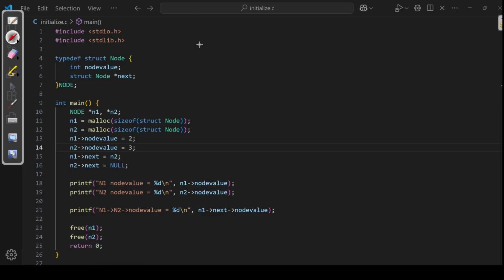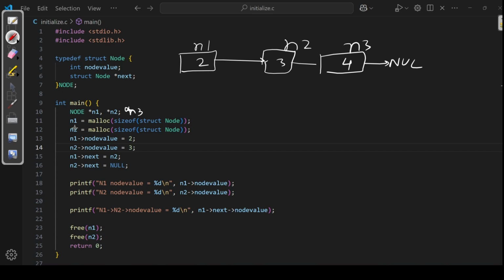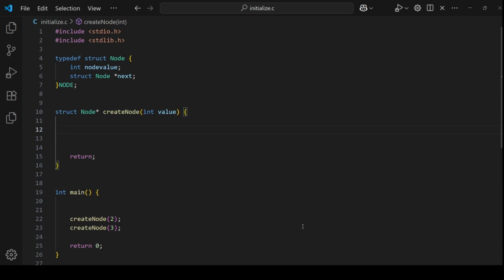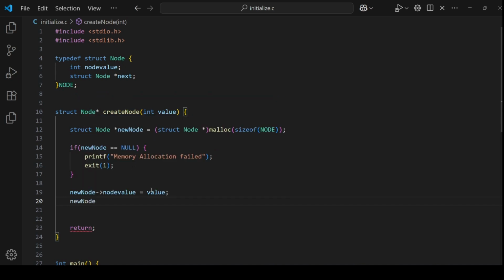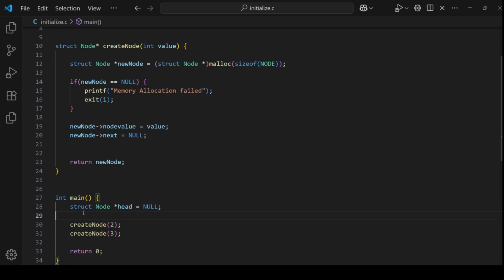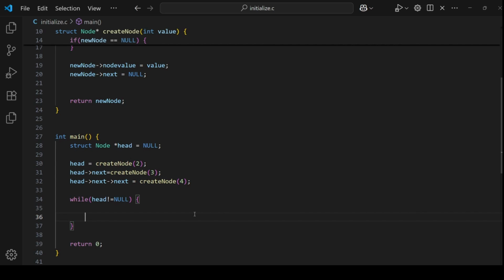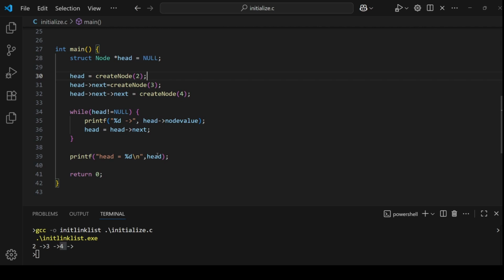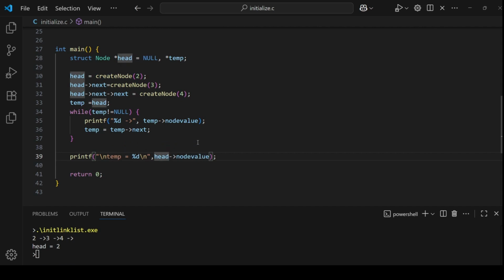#2 Traversing a Linked List Without Temp Pointer | Common Error and rectification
In this tutorial, we explore a unique concept in Linked List traversal in C programming – how to traverse a linked list directly using the head pointer without a temporary pointer. 🚀

You’ll learn:
✅ What happens when you use the head pointer directly
✅ Why programmers generally use a temp pointer
✅ Step-by-step explanation with C code examples
✅ Drawbacks of traversing with head pointer only
✅ Best practices for linked list traversal in interviews & real-world coding

This video is perfect for:

Students learning Data Structures & Algorithms (DSA)

Anyone preparing for coding interviews and system programming concepts

By the end of this video, you will clearly understand the role of head vs temp pointer in linked list traversal and why it matters in memory management and debugging.